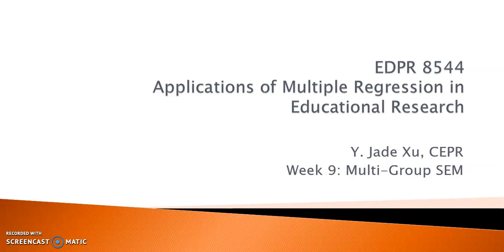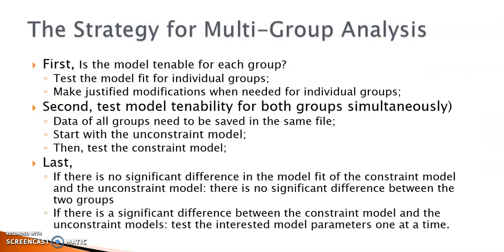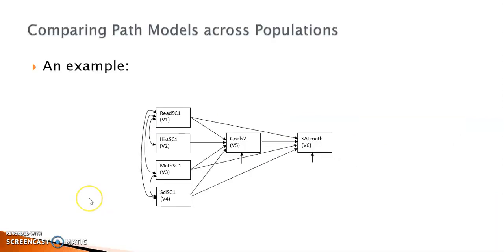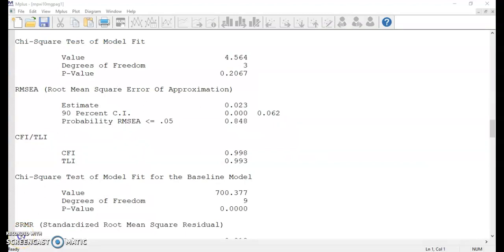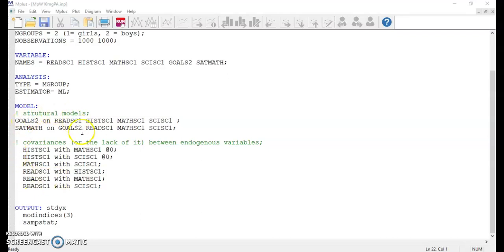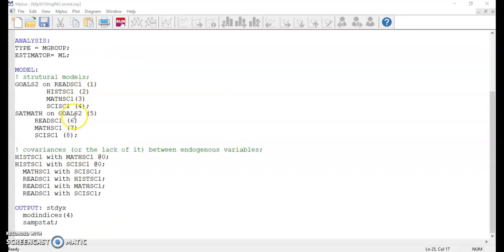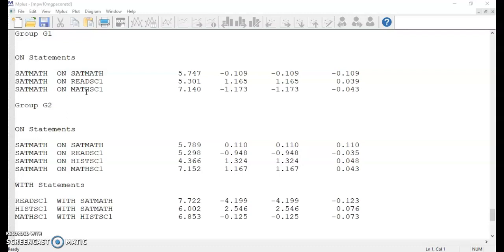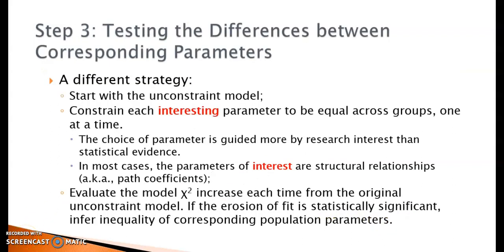MultiGroup Path Analysis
Mplus, SEM, statistics